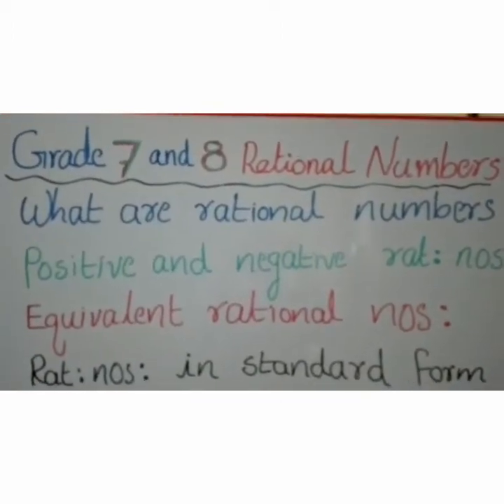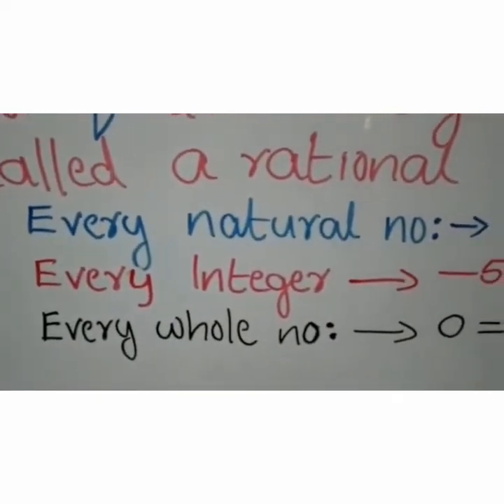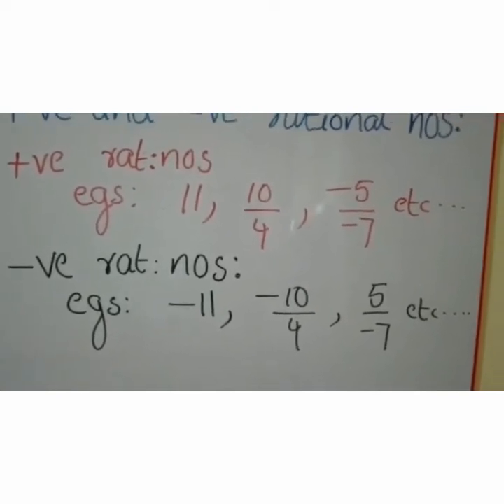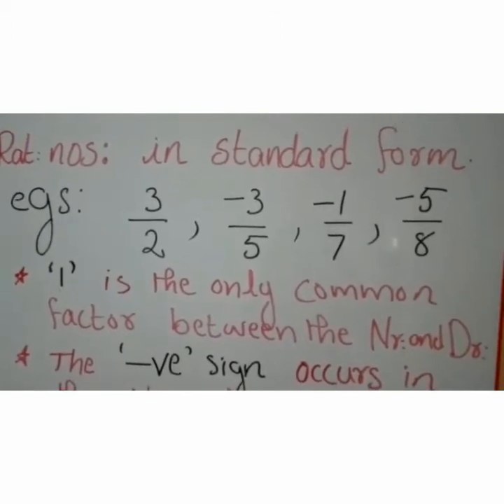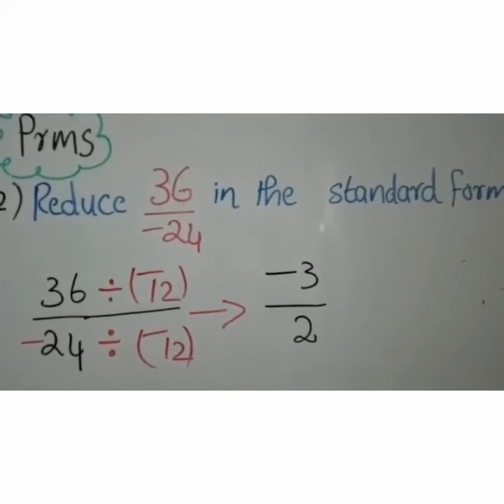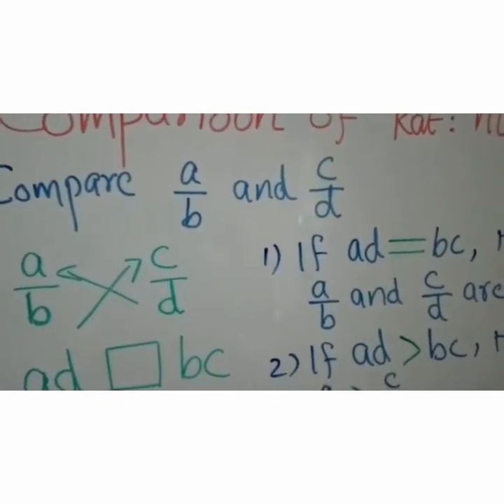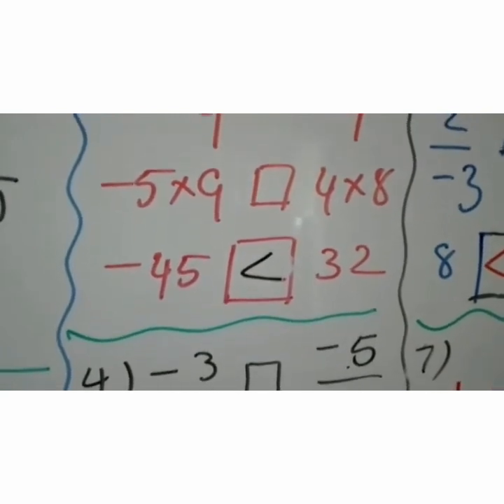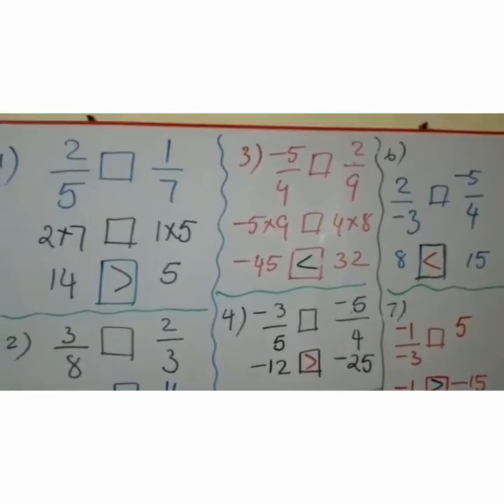CBSE math# grade 7 and 8#rational numbers#enabling students to understand it very clearly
Our senior faculty Mrs. Suja Philip
Given an excellent explanation on topics based on 7th grade mathematics and eighth grade mathematics.
The explanation is so simple that any student can clearly understand and do any numerical problems or questions based on this topic.

It has been noted that the problem for the students when they come to 9th and 10th standards for mathematics, they found it difficult to cope with the higher level mathematics. Mrs Suja Philip is a veteran teacher in maths and physics and she has been teaching for the last 32 years for mathematics and physics international Cambridge syllabus Indian CBSE and ICSE.
She says she has been researching for the last 20 years to find out the difficulties of the students face in mathematics when they come to the higher levels.
And it was found out that the foundation lessons in 6 7 and 8 and the understanding of the in the basic concepts was found to be too poor.
Then she started to teach all the students
The basic important lessons of 6 7 and 8
Before entering into the 9th to 10th syllabus.
These classes are that type of maths foundation classes
Chosen from the important topics required for the advancement in mathematics further